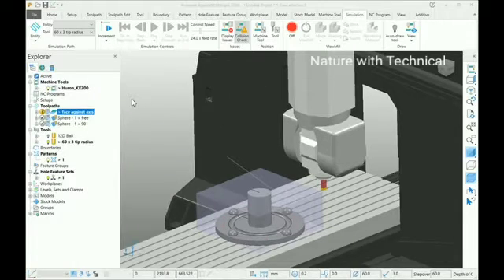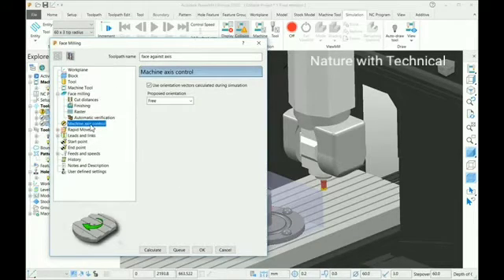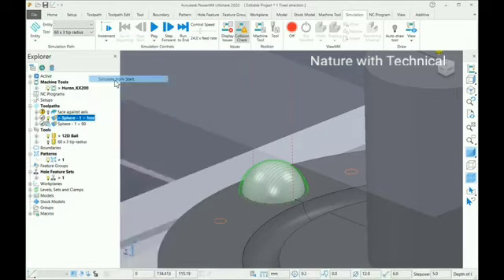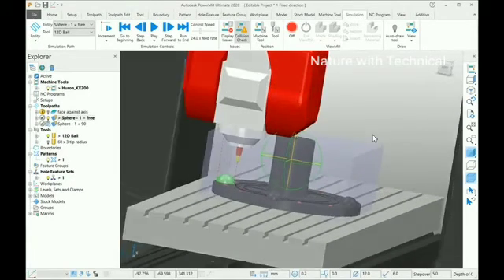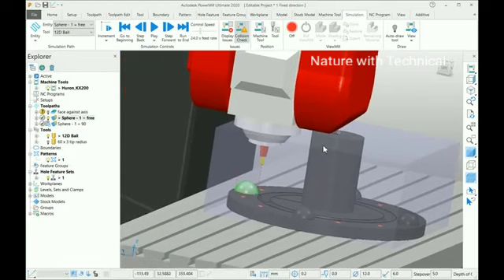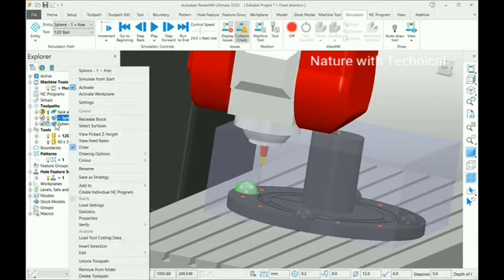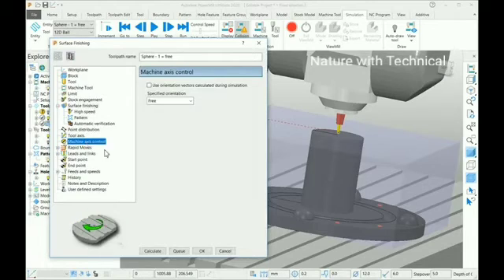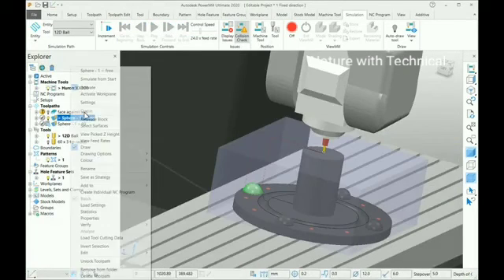Autodesk_Powermill__-_Machine_a_Six _Axis_control__-_Fixture.